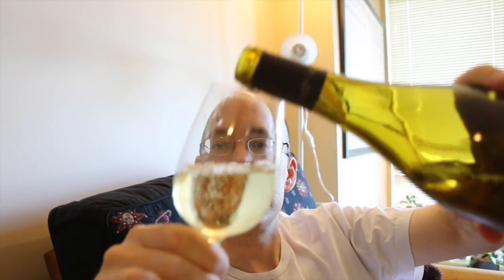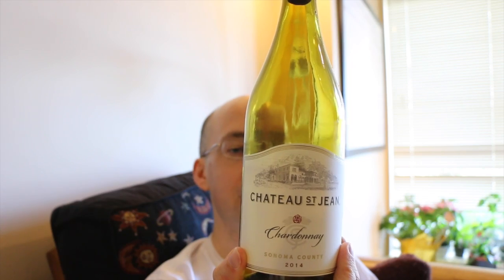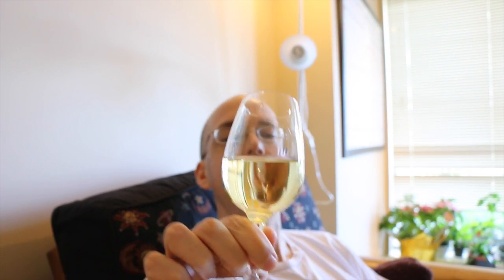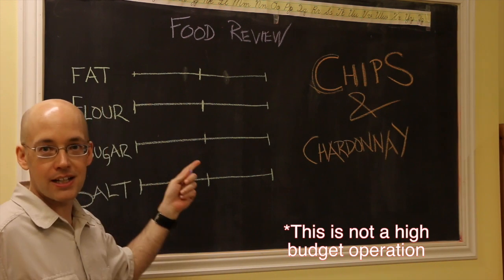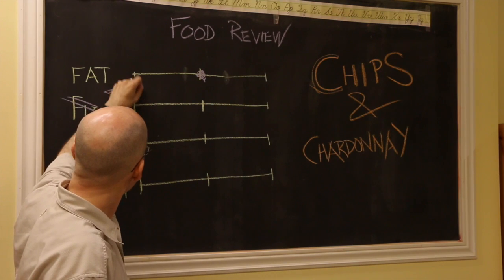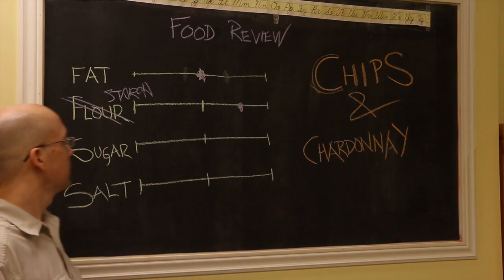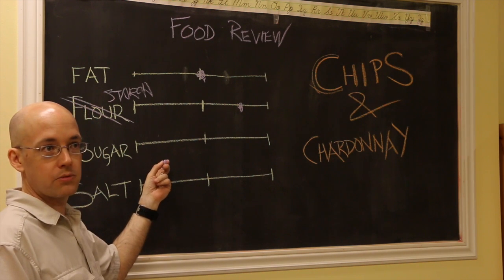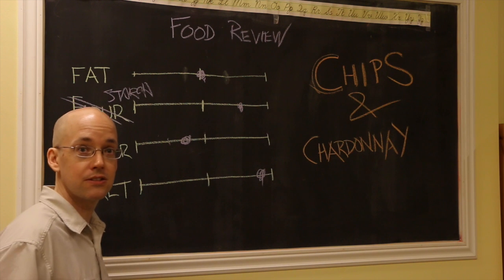Food Review - Chips and Chardonnay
Chips and Chardonnay pairing.

Andrew explores how standard potato chips and Chardonnay wine match.